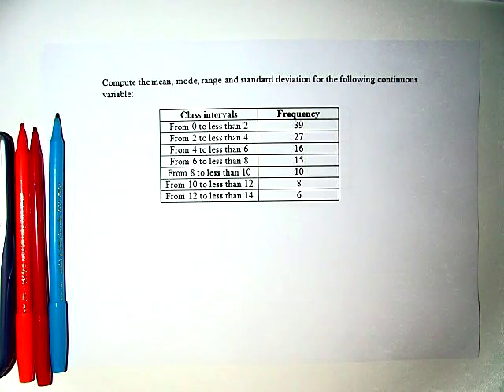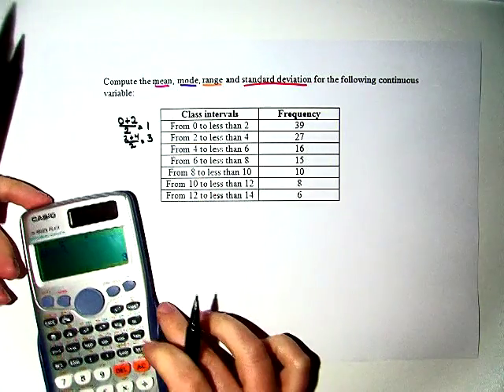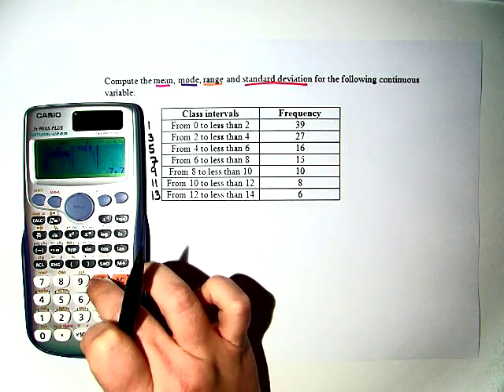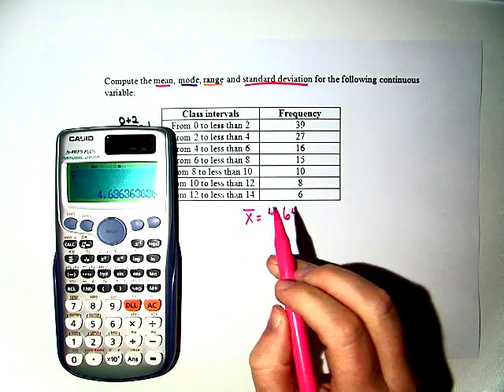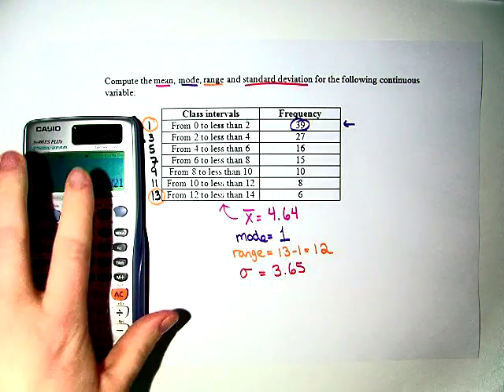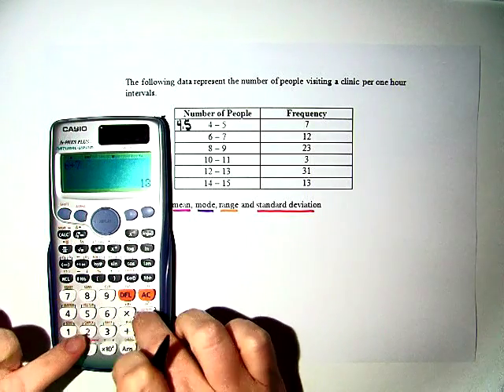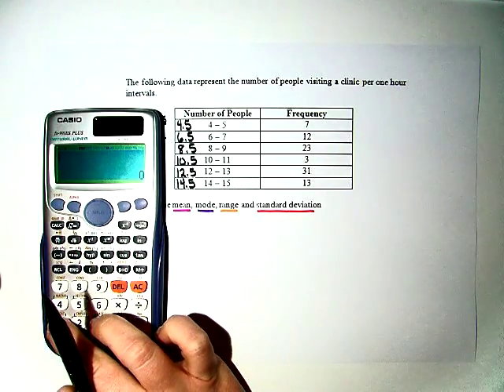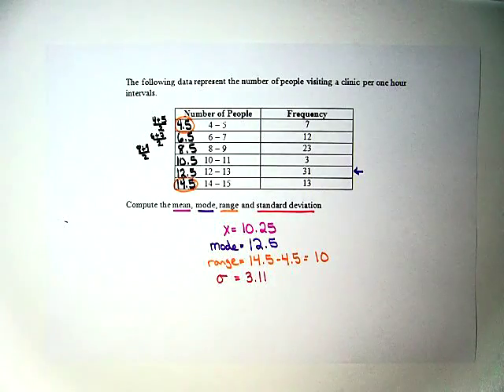Examples of Grouped Data from the Homework (13)